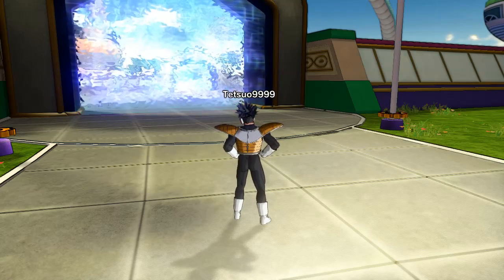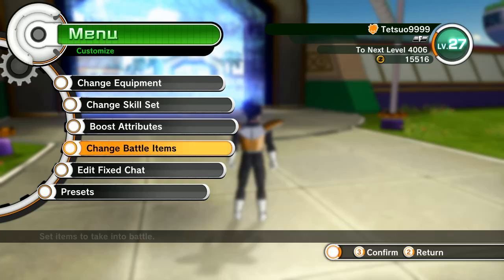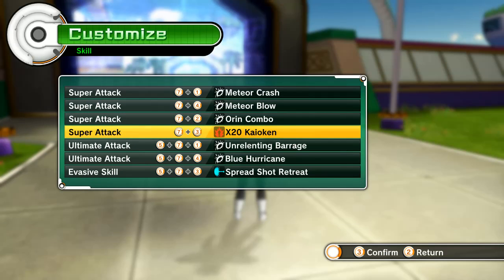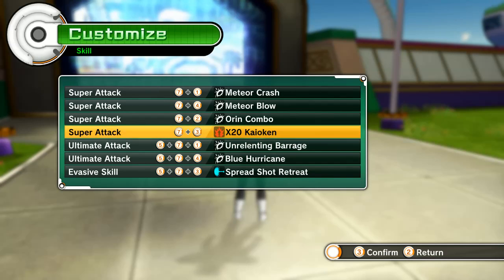Dragon Ball Xenoverse - How to play online/bypass connection errors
1 - Start the game while in Online Mode on Steam
2 - Get to the title screen, and disable your internet (remove ethernet cable, disable wireless, etc.), and load the offline city.
3 - Enable your internet and proceed to enjoy online play!